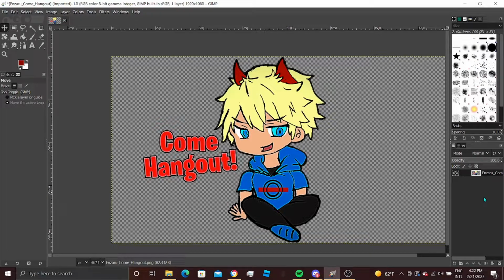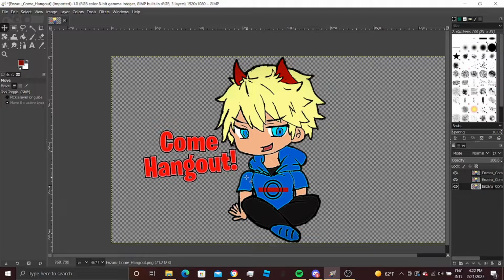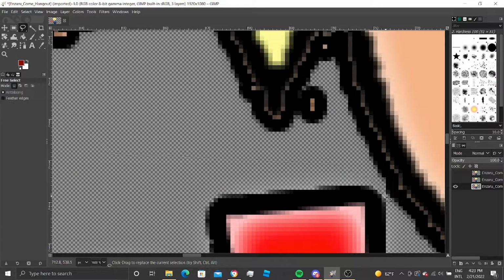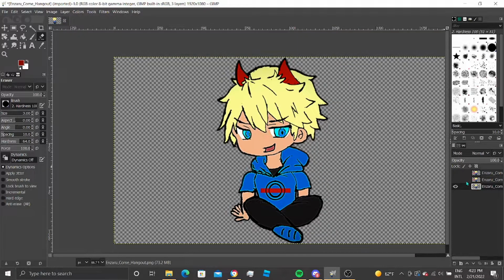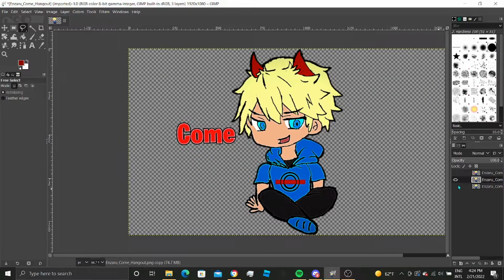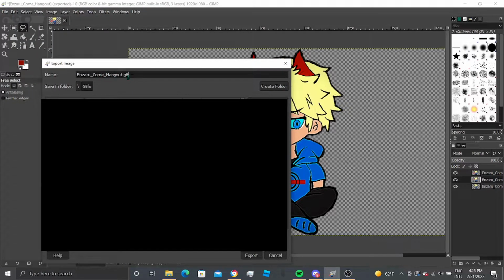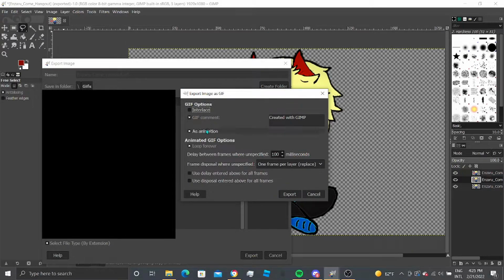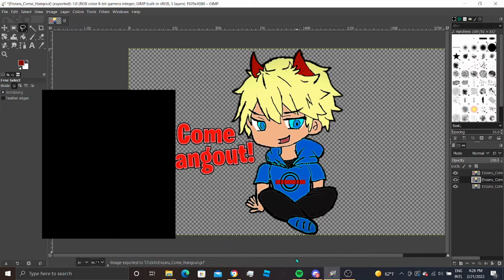How to make Gifs using Gimp